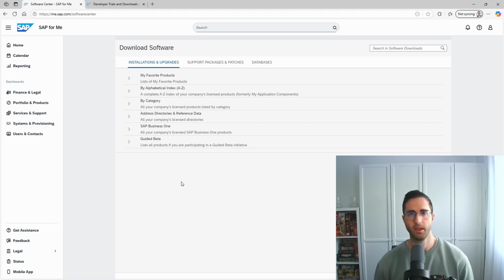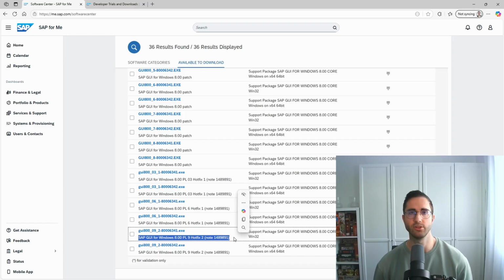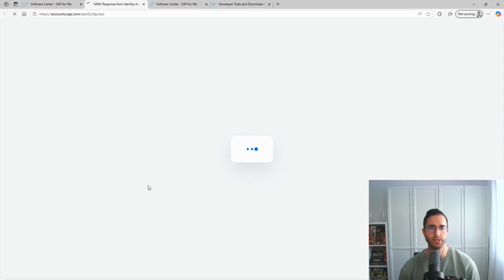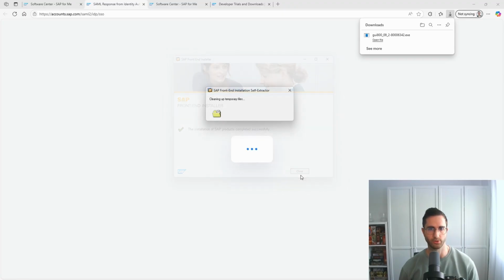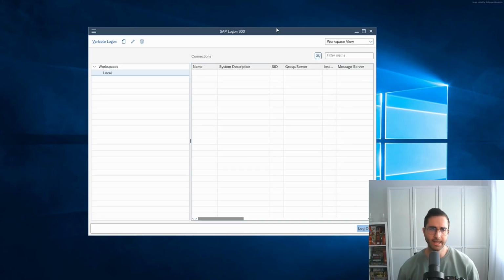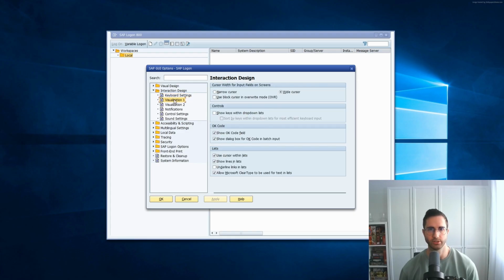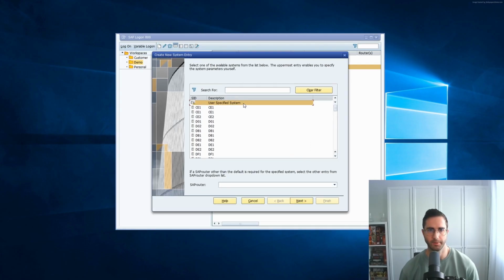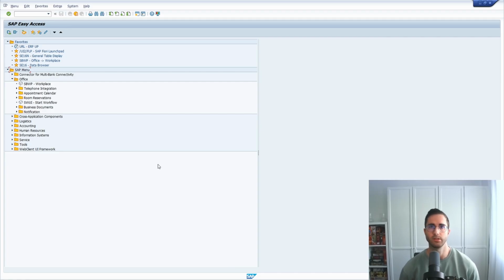Install SAP GUI 8.00 - Getting started with SAP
In this video I will show you step-by-step how you can install SAP GUI in the newest version 8.00. Furthermore I will show you some useful settings to get started using the SAP GUI.

🎬 Content Timestamps:
00:00 - Intro
00:46 - Install SAP GUI
05:38 - Install SAP GUI (2)
07:08 - Getting started
11:22 - Outro